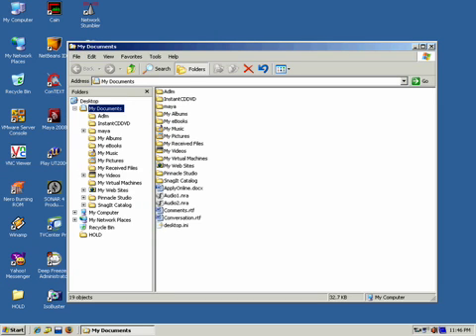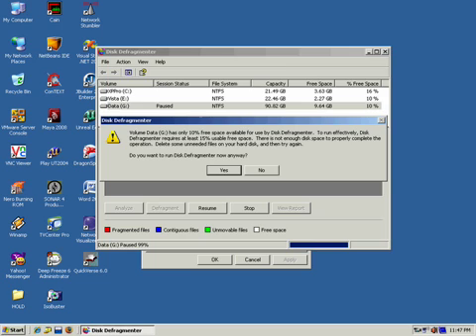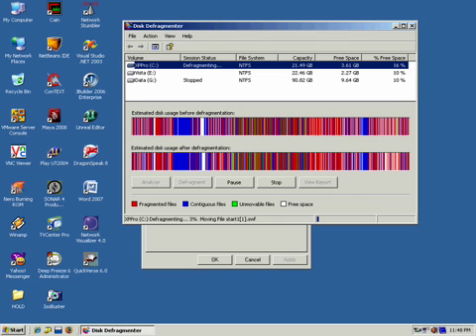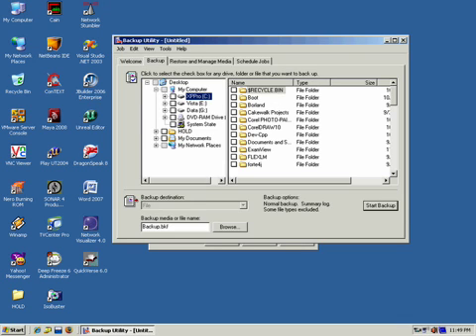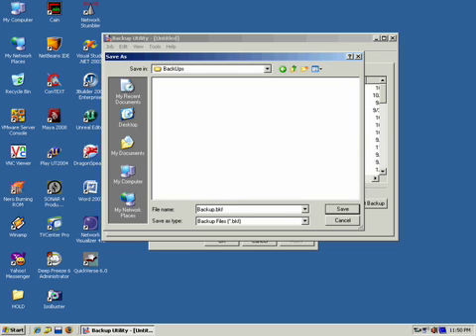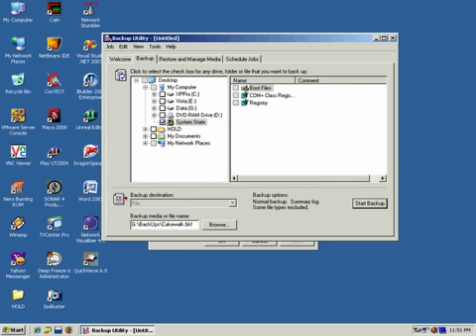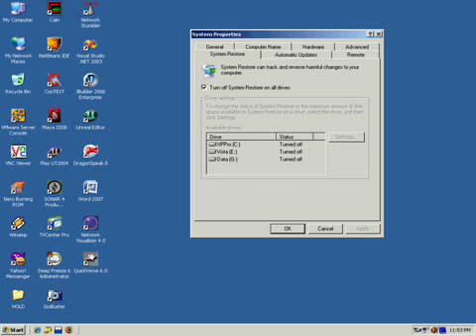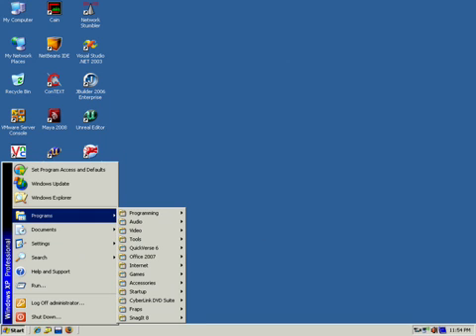Hard Drive Maintenance and File Systems - 1